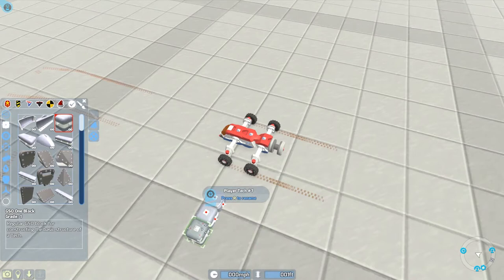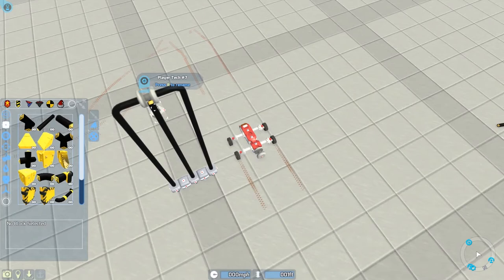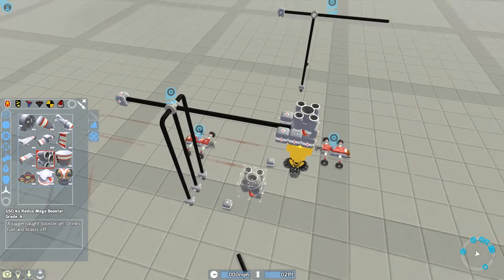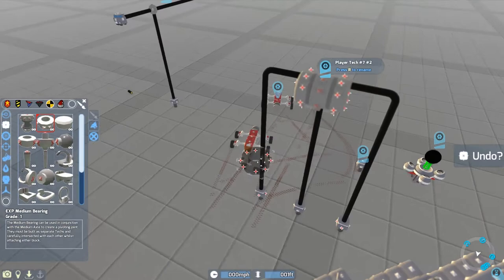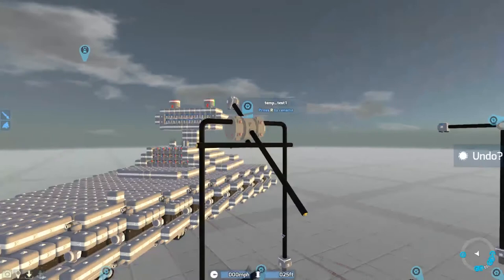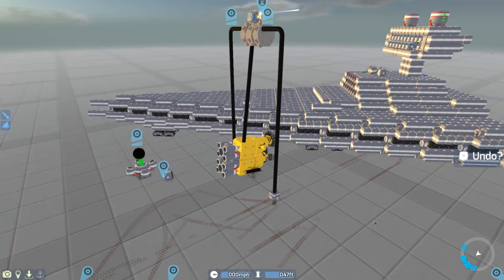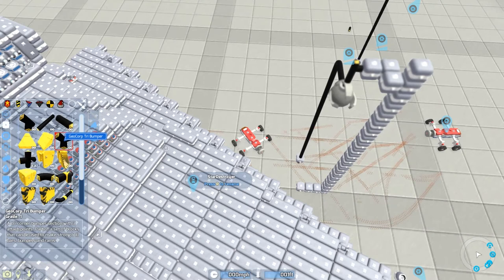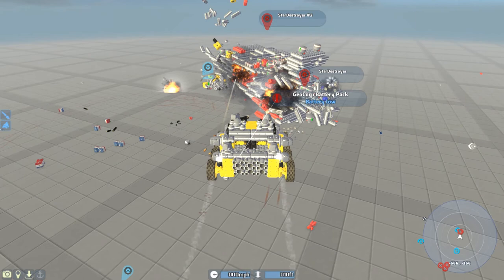TerraTech - Wrecking Ball Disaster! S1E32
Today I try out Carl James Nissen's wrecking ball idea. A great idea but not well executed on my part!